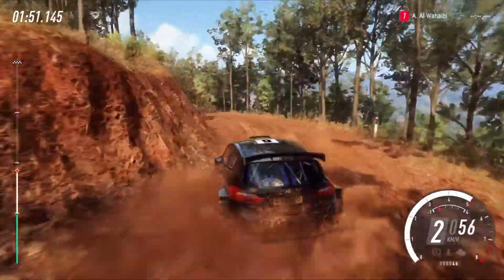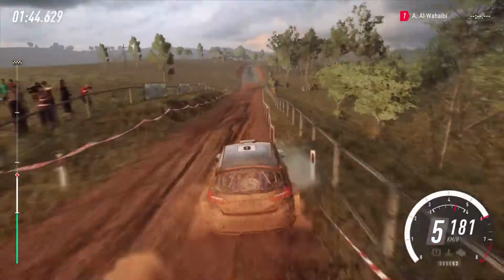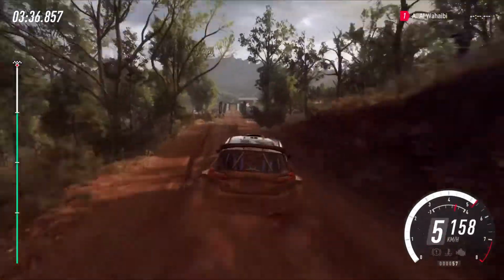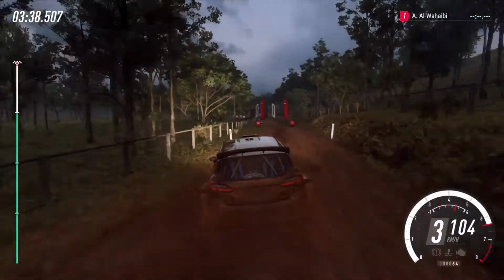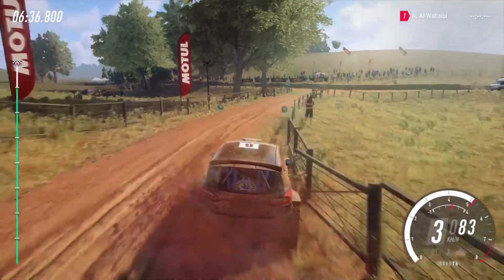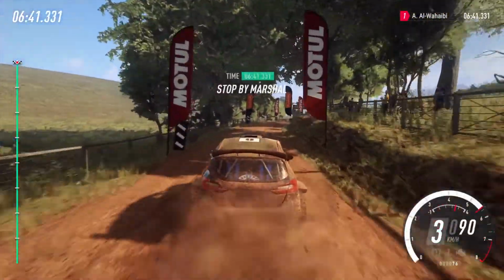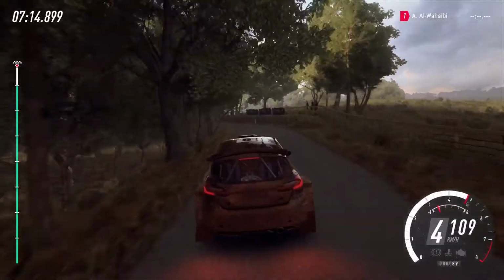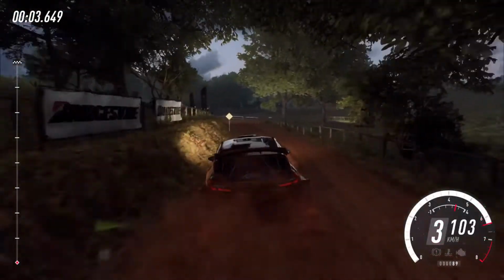...there's a toiger! - Oman eRally S4R3 PART2